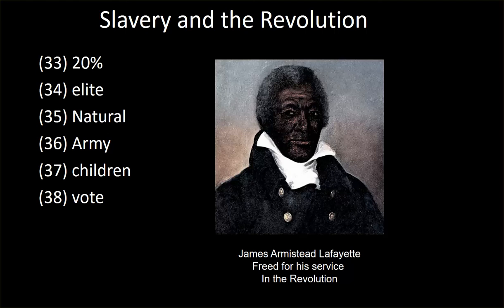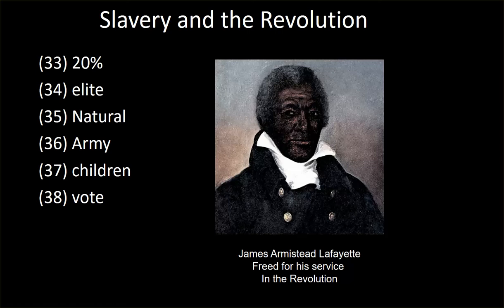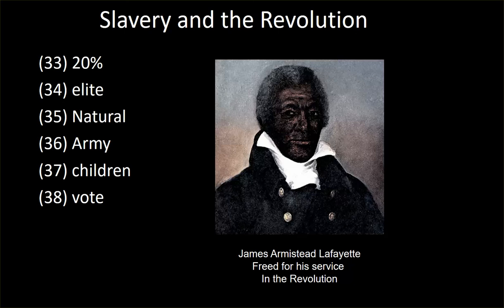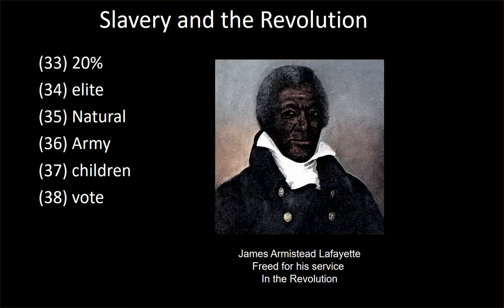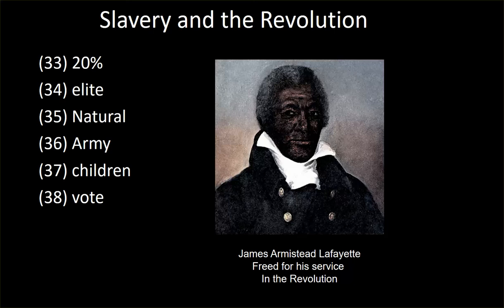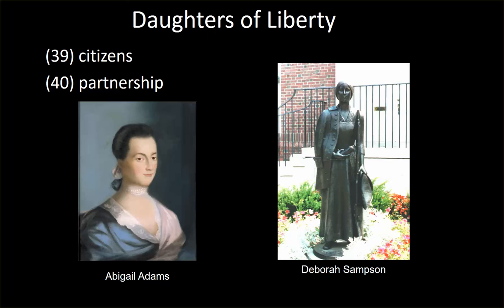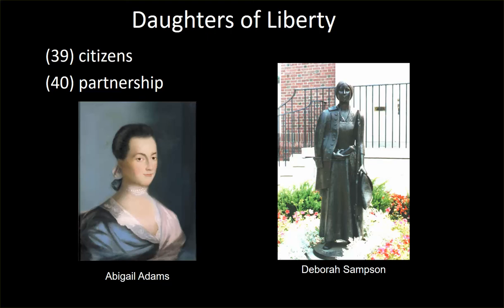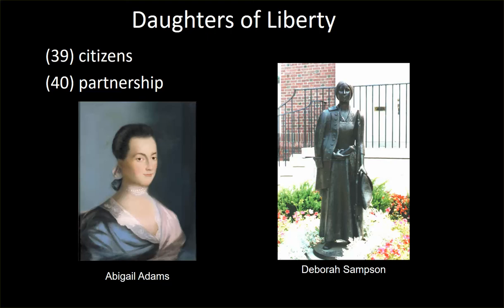HIST-1483 Lecture 4-Revolution part 3